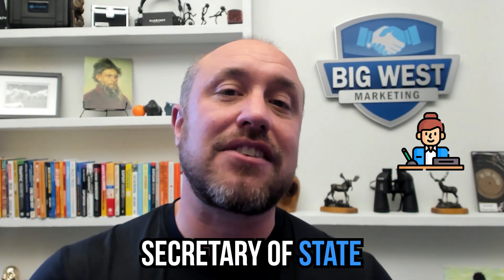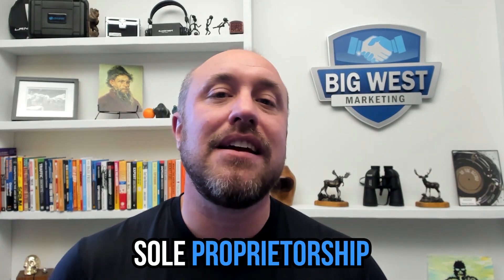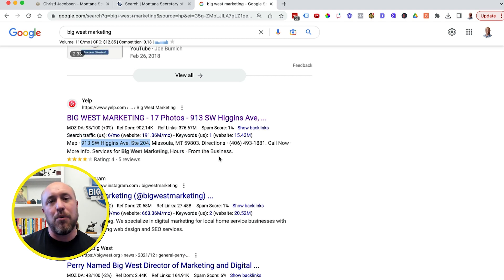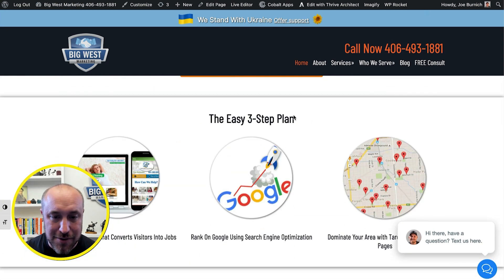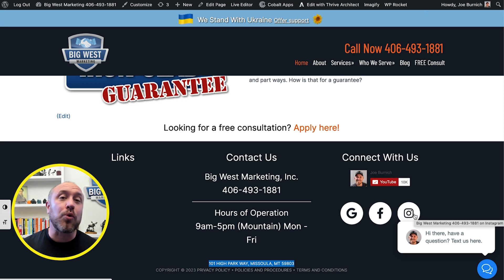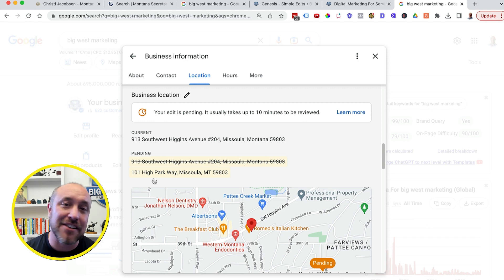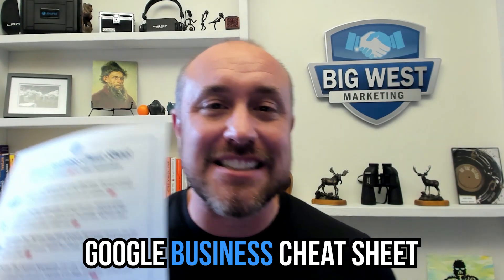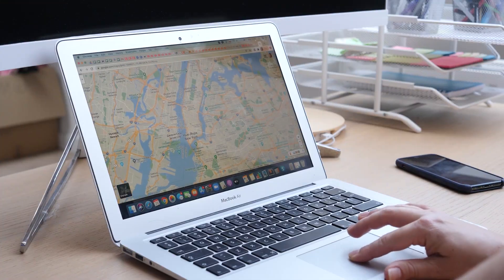Watch Me Change My Address On My Google Business Profile (DO THIS FIRST!)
There is several steps to changing your physical business address on Google. This video explains it all!